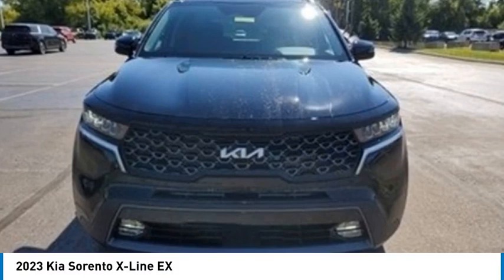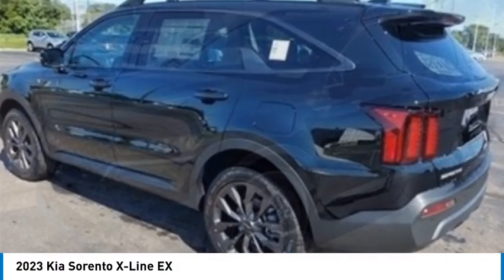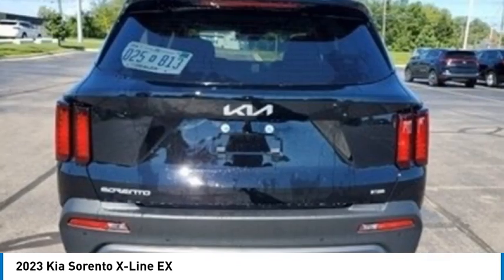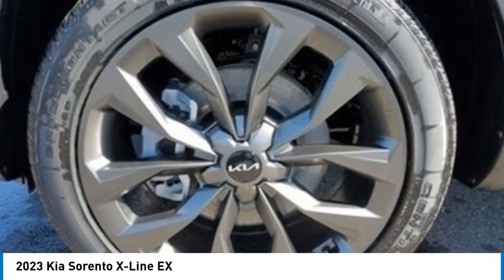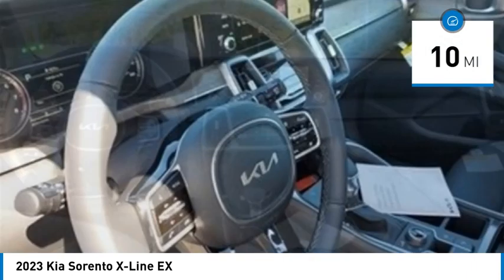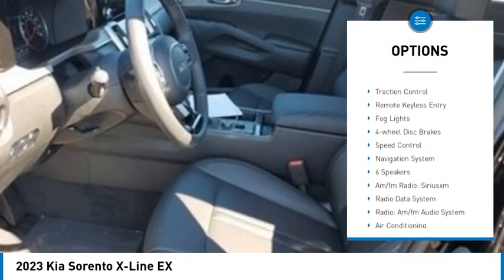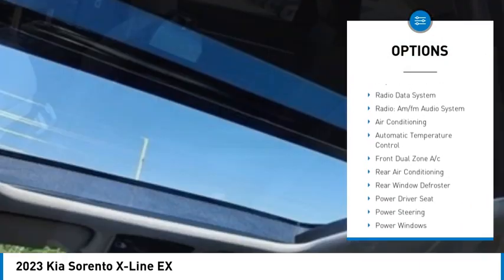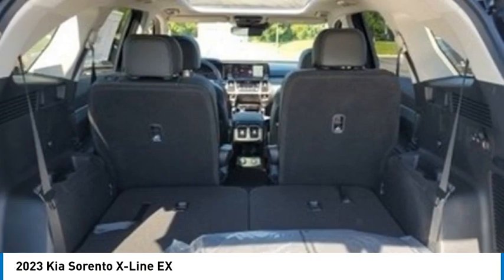2023 Kia Sorento 723152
2023 Kia Sorento X-Line EX